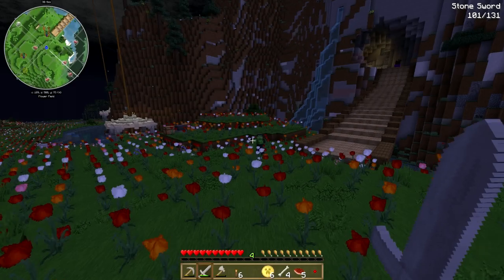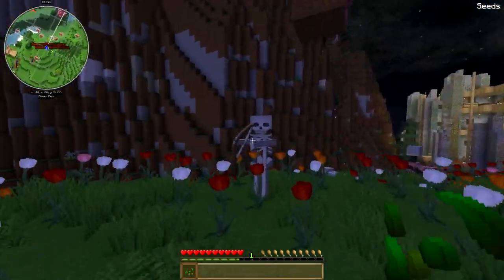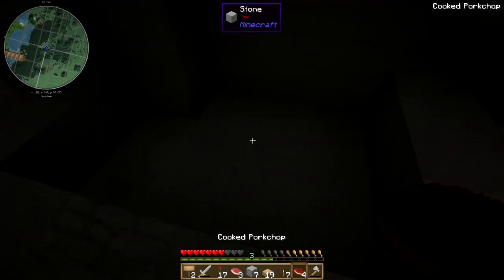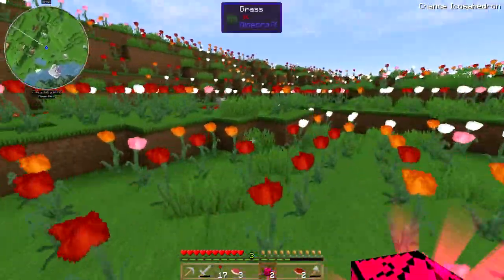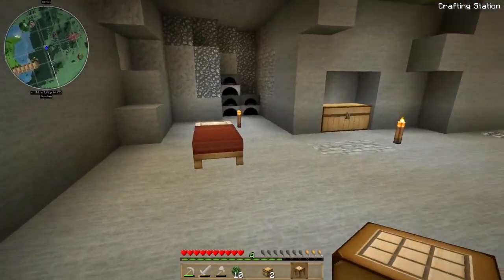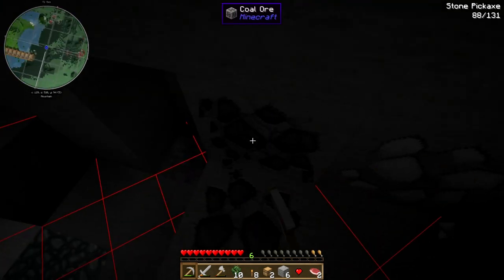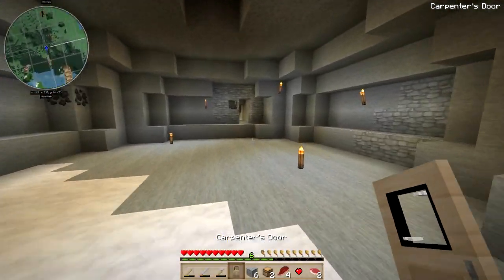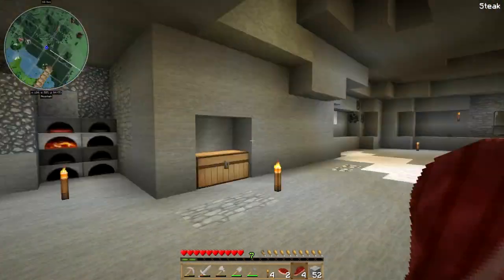Revive Server - SO MANY SILLY DEATHS! [2] - Revenge of the C-Team Modpack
Revive Server - SO MANY SILLY DEATHS! [2] - Revenge of the C-Team Modpack w/ SnakeDoctor
Today, SnakeDoctor takes you through his latest Minecraft Adventure, using the Revenge of the C-Team modpack, for your viewing enjoyment. Drop a like for more Minecraft Letsplays and comment to let him know you're enjoying the series! Check this out! Oh, and remember, modpacks can be dangerous!

Server hosted by Claydidinsky, if you want a server for yourself, rent one yourself off of him by Direct Messaging him at @Claydidinsky on twitter!

Want to join the same amazing network as me and get paid for your videos?